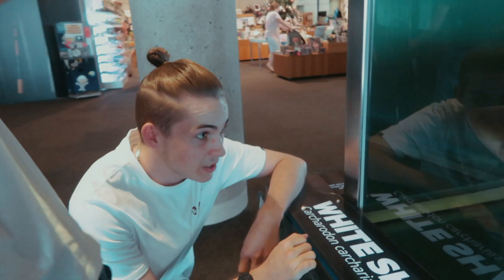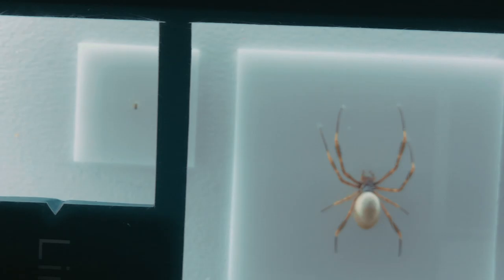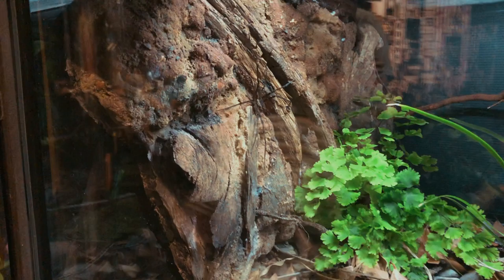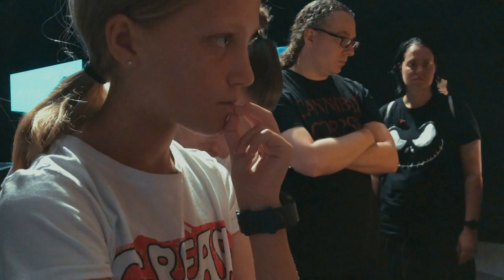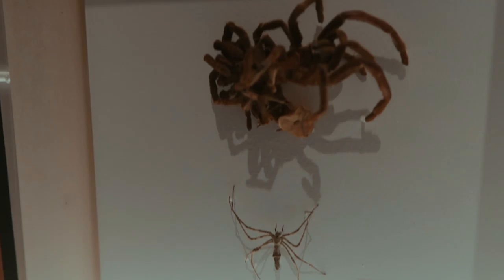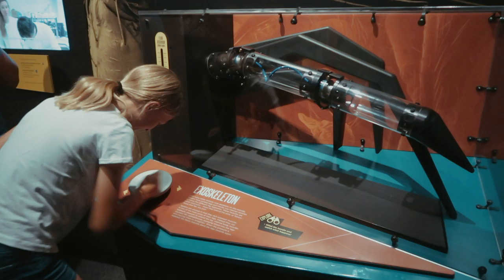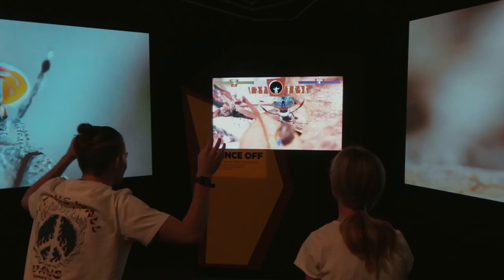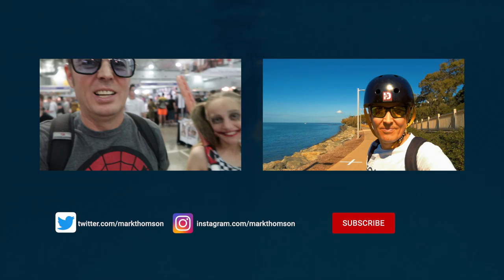Creepy Crawlies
Visiting the Queensland Museum to check out the Spiders exhibition.

MY GEAR
Canon G7X-II
Canon EOS 60D
Canon EFS 18-55mm Lense
Canon EFS 55-250mm Lense
Sony DSC-TF1
iPhone 8